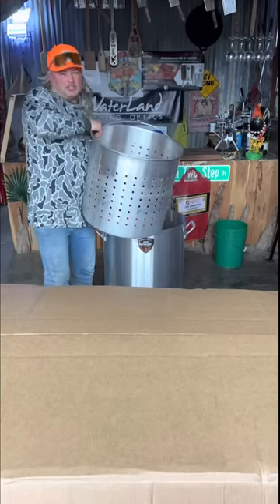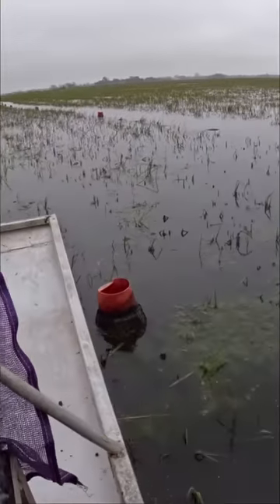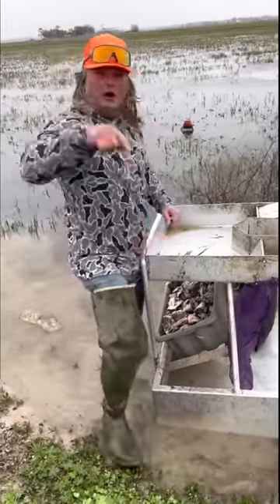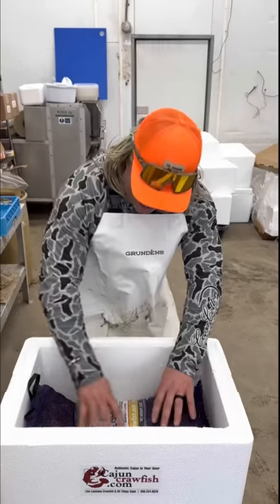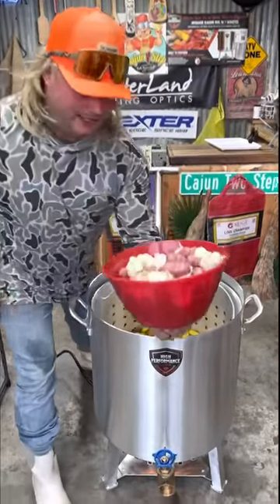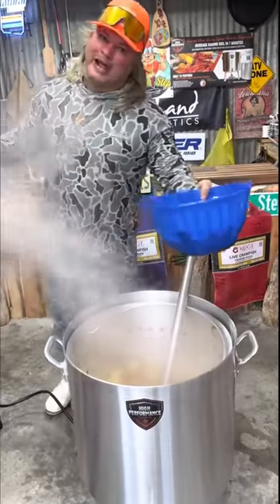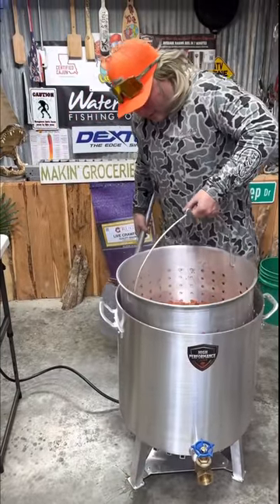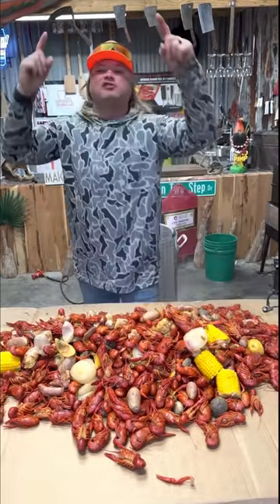Cajuncrawfish field to table!!!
Another year has began with Cajun Crawfish. They have all your crawfish needs from tail meat to live crawfish! Check out High Performance Cookers for all your boiling needs. Get your crawfish pots how you like! @Cajuncrawfish @highperformancecookers9483 #cajun cajuncookgrillandchill h#grilla